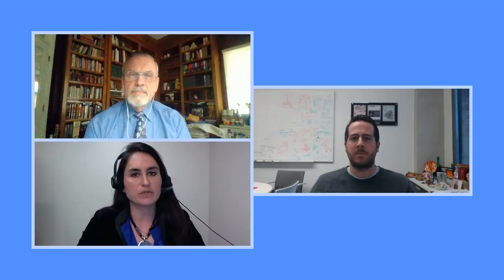Science Facebook Live: Understanding SARS-CoV-2 structure informs vaccine design, clinical trials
Just weeks after the genome sequence of the recently emerged coronavirus was published online, researchers reported the cryogenic electron microscopy structure of the spike protein the virus uses to gain entry to host cells in a 19 February Science paper The insights from their study are already helping to inform vaccines against SARS-CoV-2.

On Friday, the coauthors of this study, Jason McLellan and Barney Graham, discussed via Facebook Live how they visualized the spike protein, as well as how their work to improve understanding of SARS-CoV2 viral structure will inform therapeutics against this virus going forward.